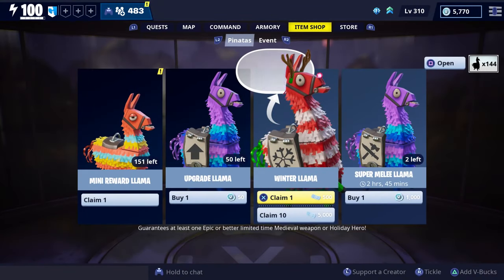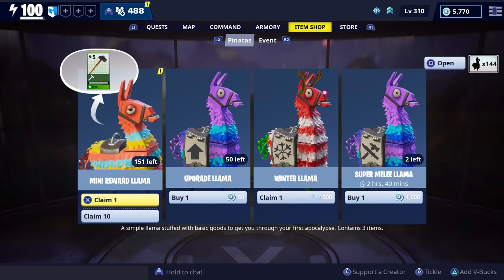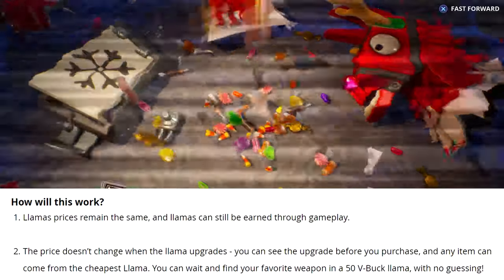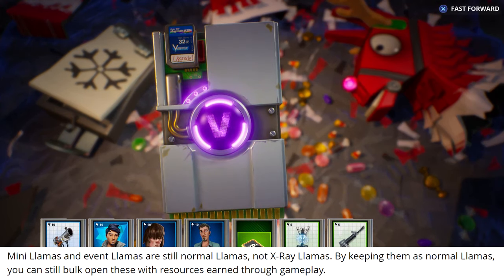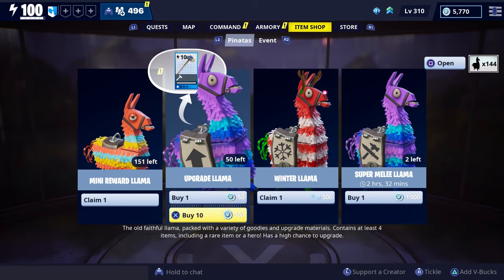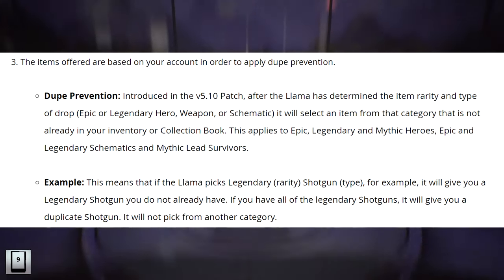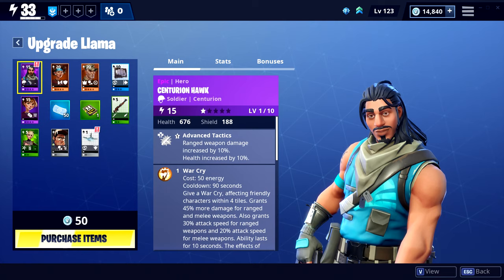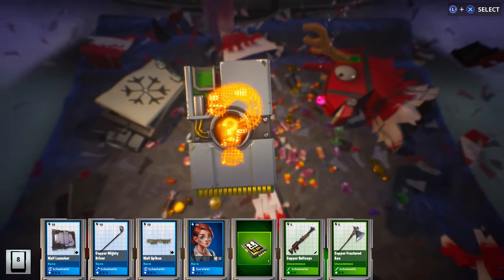FORTNITE - New X-RAY Llamas Let You See Loot Before You Open! (Patch 7.30 News)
New easy way to get mythics?

Need Help With SSD's or Frostnite, check these out!

Description:
Save the world llama news
patch 7.30 details